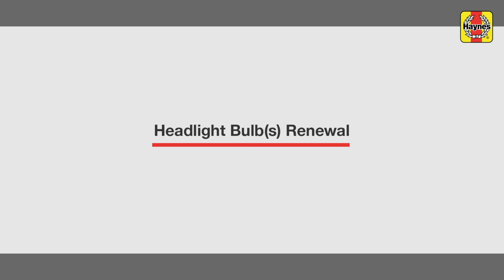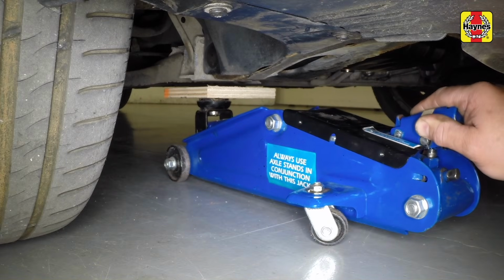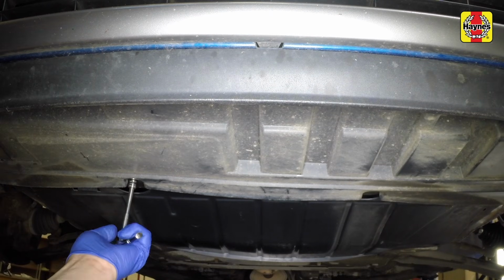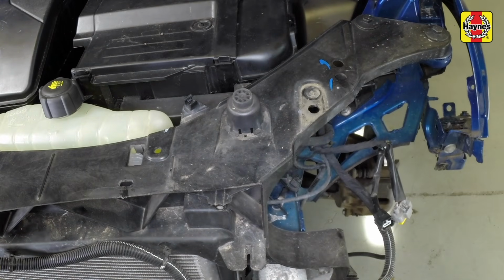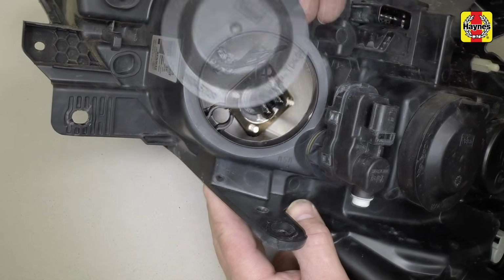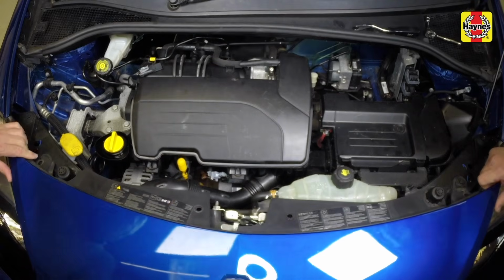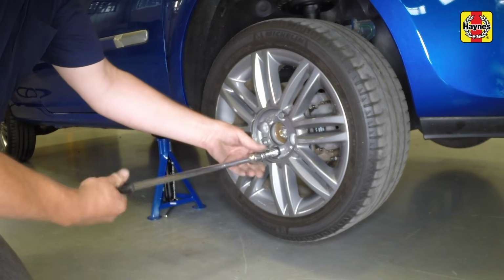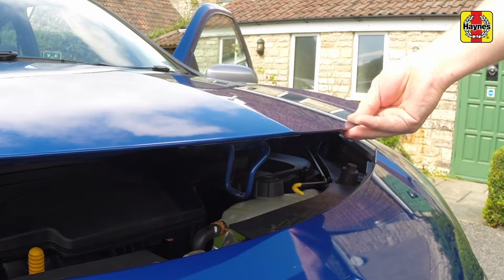Renault Clio (2009 - 2012) - Replace the headlight bulb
Do you need to replace the headlight bulbs on your 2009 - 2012 Renault Clio but don't know where to start? This video tutorial shows you step-by-step how to do it!

Our Renault Clio manual covers both petrol, and diesel engines, and includes videos for some of the most common jobs, which you can see here in this playlist.

What's covered:
Petrol:
Renault Clio 1.2L (1149cc) (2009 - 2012)Renault Clio 1.6L (1598cc) (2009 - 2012)Renault Clio 1.2L turbo (1149cc) (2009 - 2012)Renault Clio 1.6L turbo (1598cc) (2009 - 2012)
Diesel:
Renault Clio 1.5L (1461cc) (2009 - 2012)
Includes Hatchback and Estate (Sport Tourer)
Exclusions:
Does NOT cover 2.0 litre petrol models or Renaultsport versionsDoes NOT cover new Clio range introduced January 2013